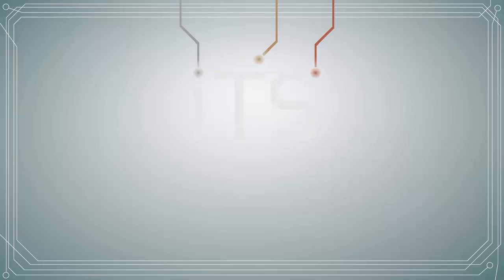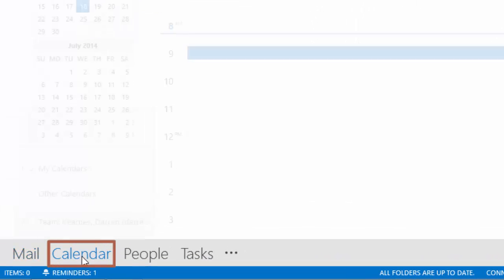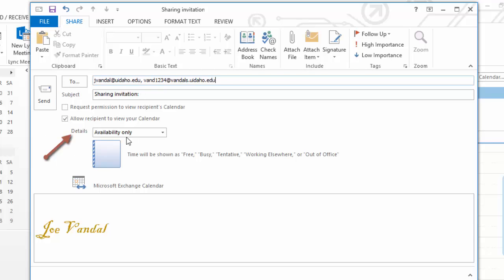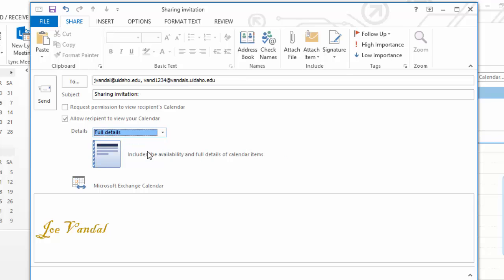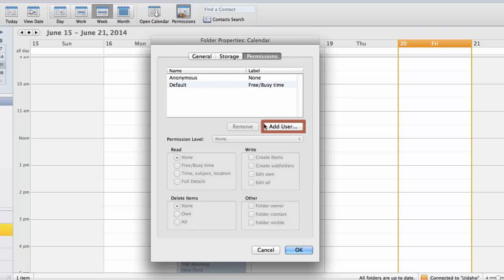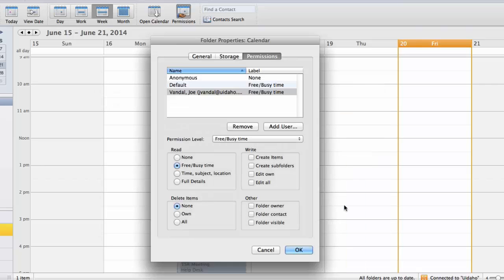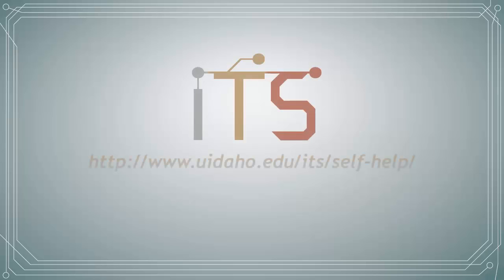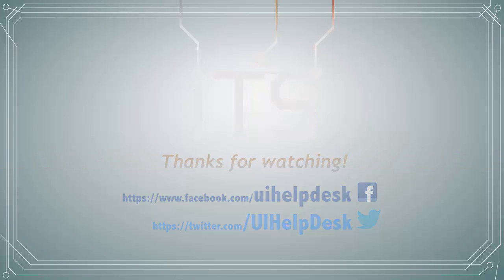Outlook calendar Sharing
This Information Technologies Services video will demonstrate how to share calendars with contacts in Outlook 2013 for Windows and Outlook 2011 for OS X